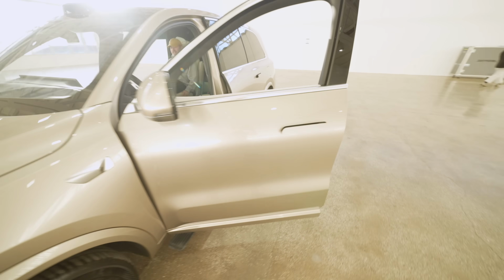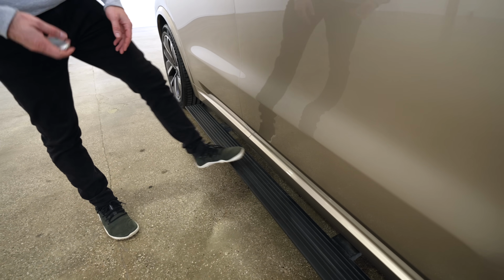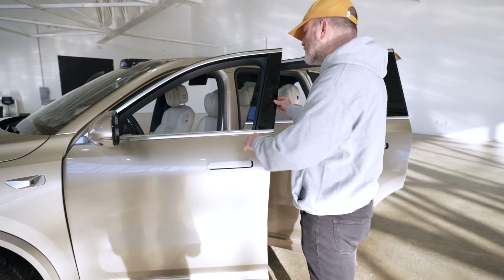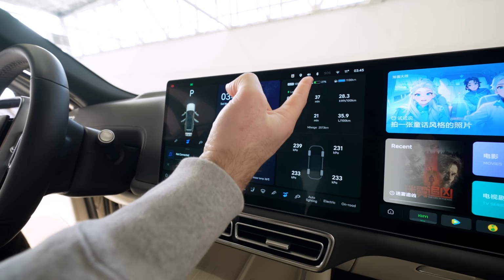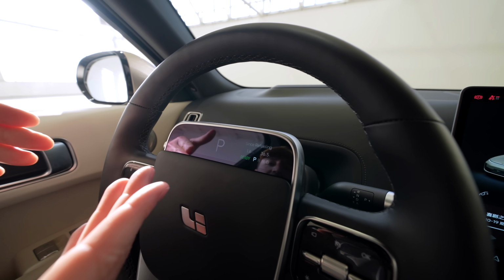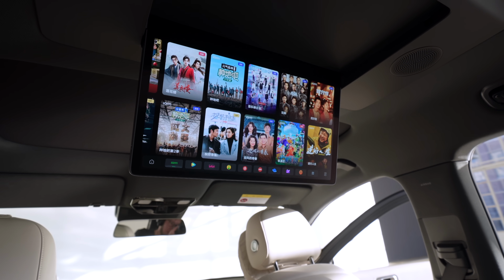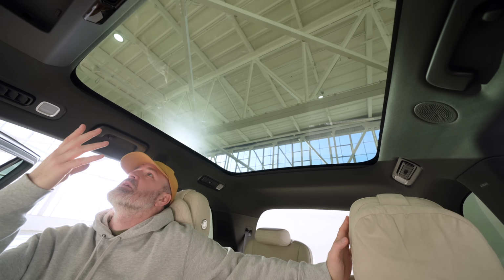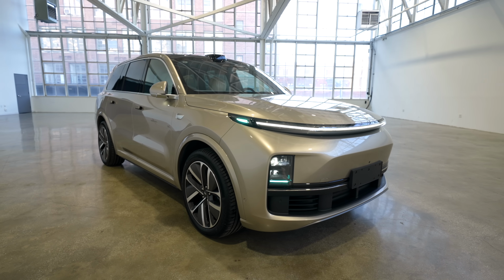Never Seen an SUV do All This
Thanks to Li Auto for partnering on this video